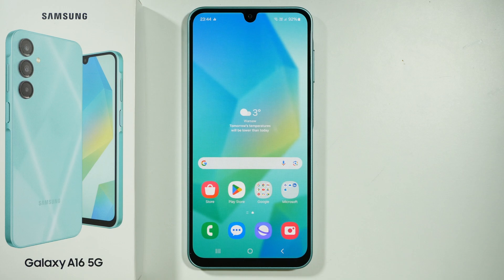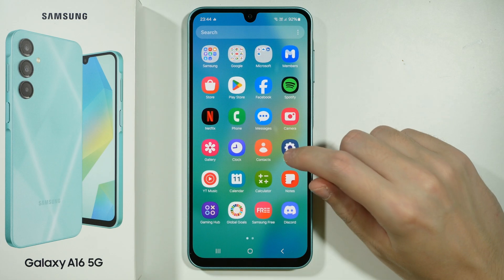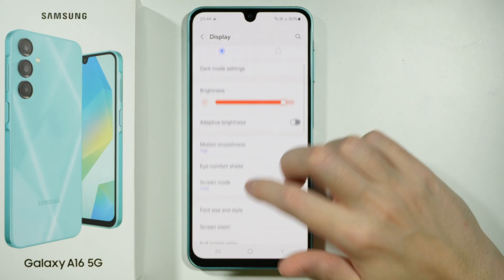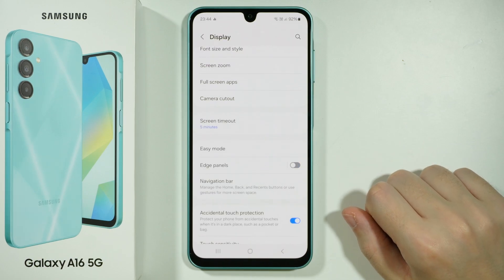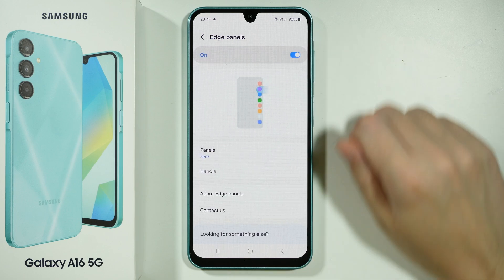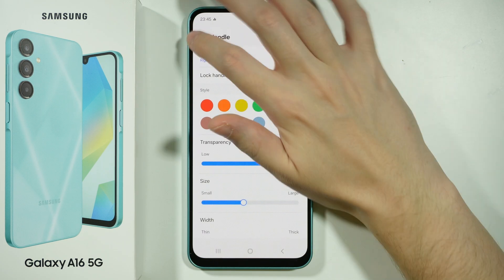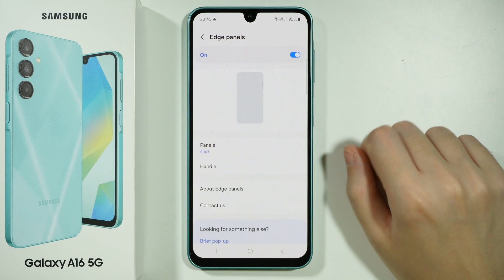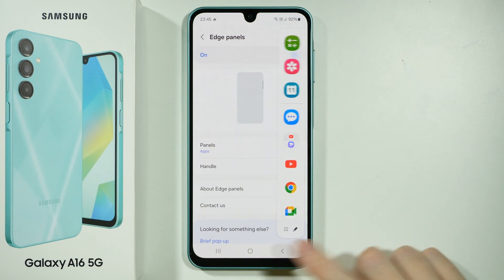How to Turn ON/OFF Edge Panels/Sidebar on Samsung Galaxy A16 5G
In this video, we’ll show you how to turn on or off the Edge Panels (Sidebar) on your Samsung Galaxy A16 5G. Learn how to enable or disable the quick access sidebar for faster app launches and shortcuts. This guide will help you customize your device’s interface for easy multitasking and navigation. Perfect for users who want to manage and personalize the Edge Panels feature on their Samsung Galaxy A16 5G.